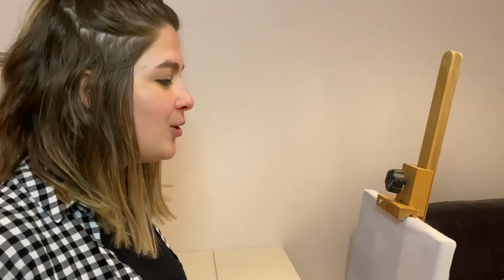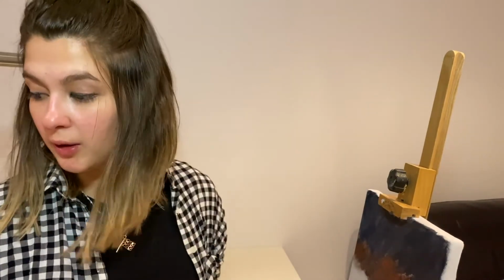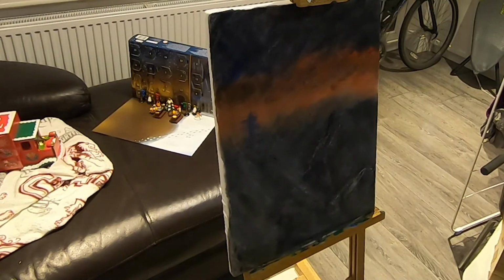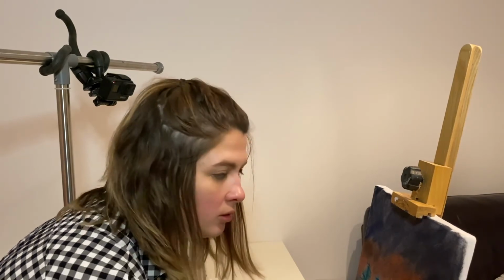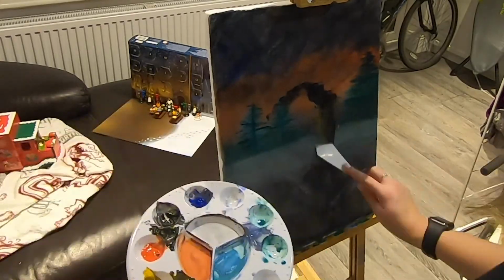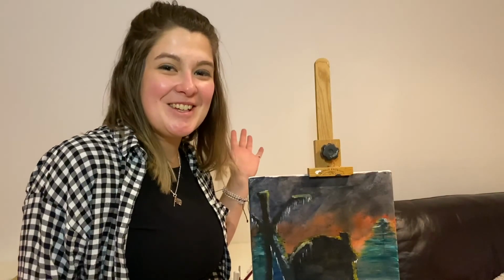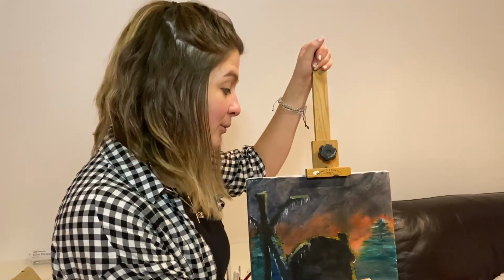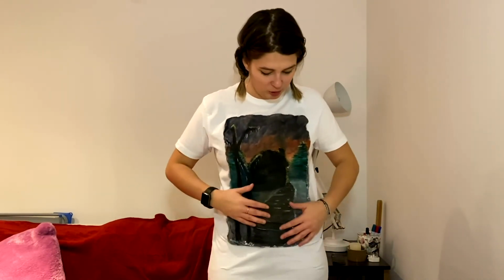Can I Paint a Bob Ross with Fabric Paints on a T-Shirt? | Challenge Alice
Is it possible to follow an oil painting tutorial, that is originally painted on a canvas, with fabric paints and a t-shirt? Come hang out with me as we find out together in the latest Challenge Alice!

Outro music created by Alice Holloway using GarageBand.
Outro animation created by Alice Holloway using Adobe Photoshop.